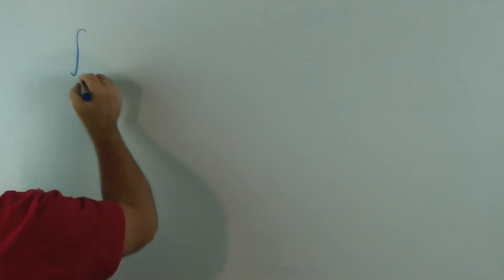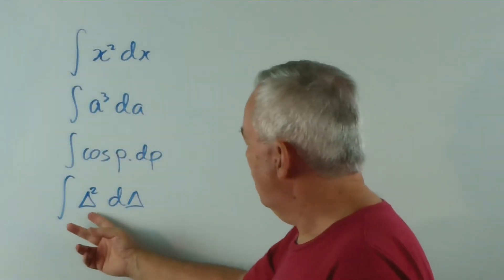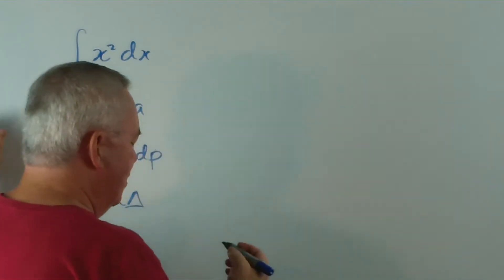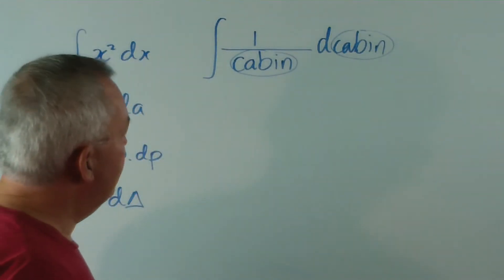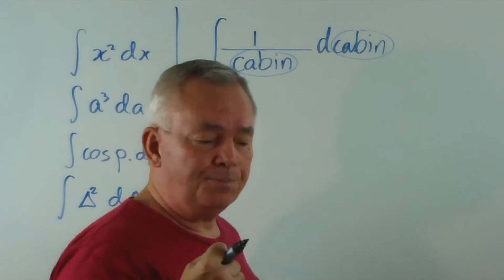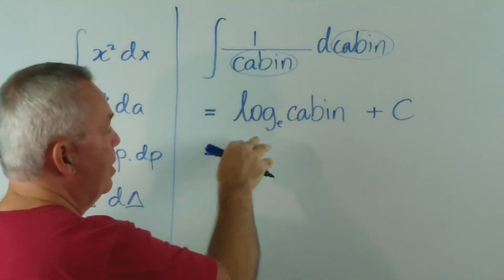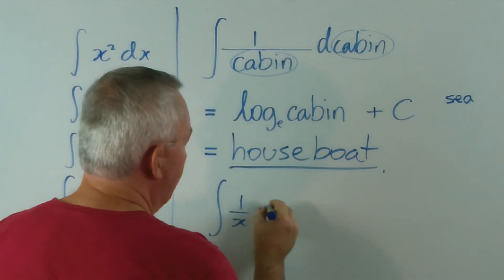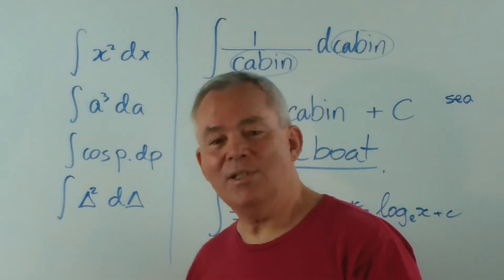A Mathematical Pun ~ Logarithms and Calculus on the High 'C's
This is a mathematical joke that I first encountered in school.  It provides a good way to remember integrals that produce logarithms.

If you are learning calculus, you should appreciate and enjoy the contents of the video ... and, if you never understood or studied calculus, you can still enjoy the joke anyway (as I explain sufficient for you to understand the play on words).

Enjoy some of the light-hearted side of mathematics :-)